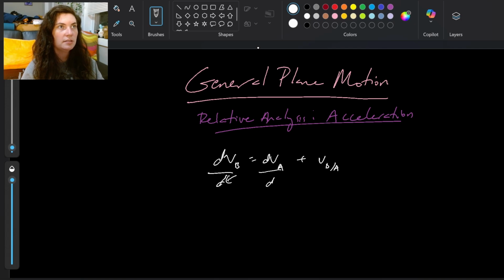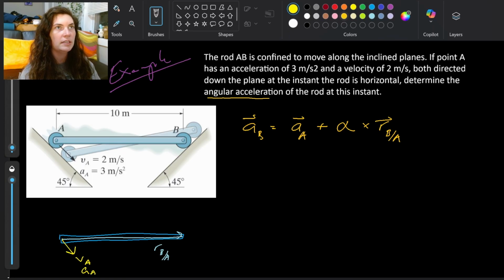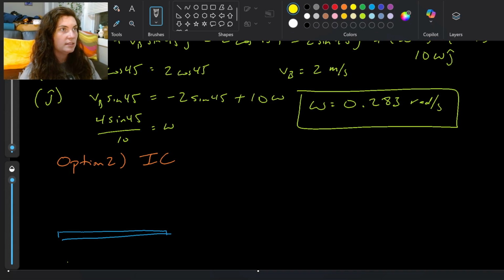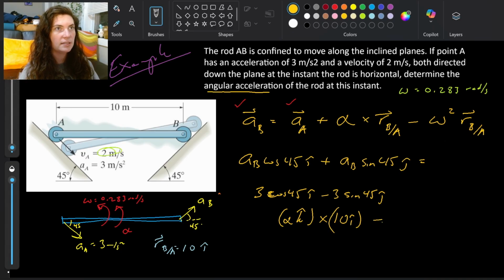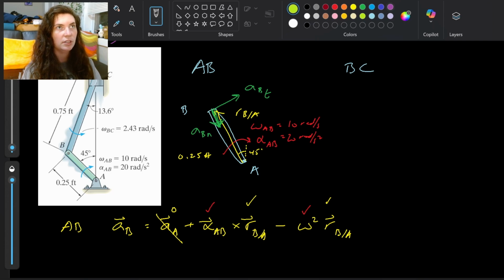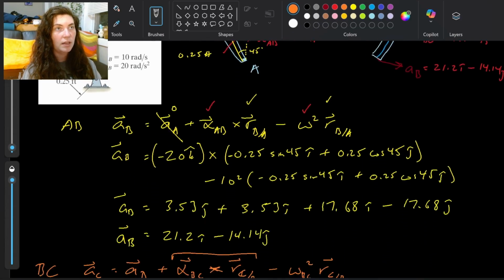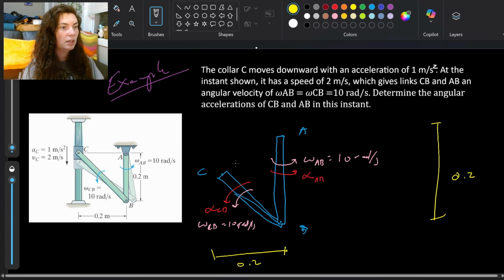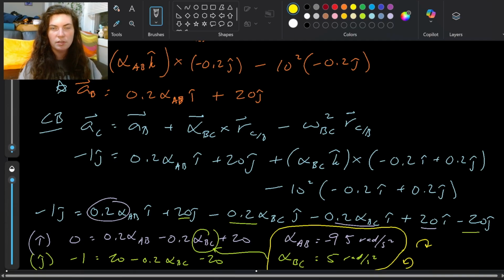General Plane Motion: Relative Analysis: Acceleration - ENG 212 Dynamics - Lesson 28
This video gives introduces general plane motion and how to analyze it using relative motion analysis for acceleration
0:01 Relative Analysis: Acceleration
8:18 Example 1
33:30 Example 2
55:08 Example 3